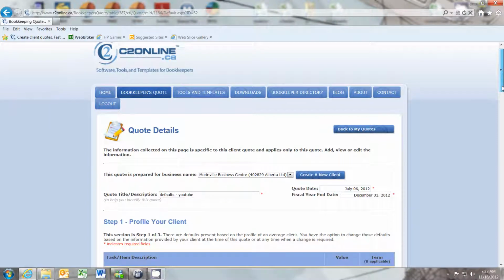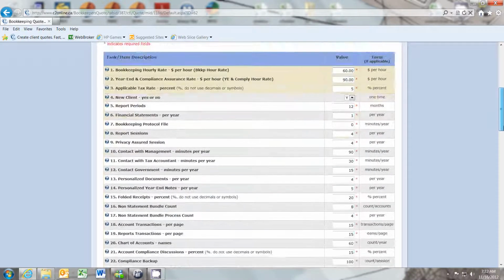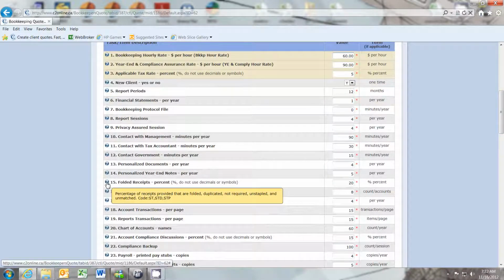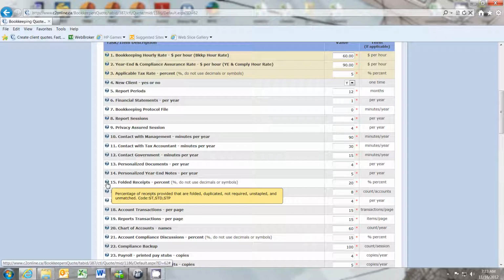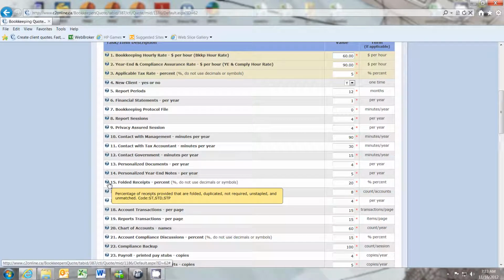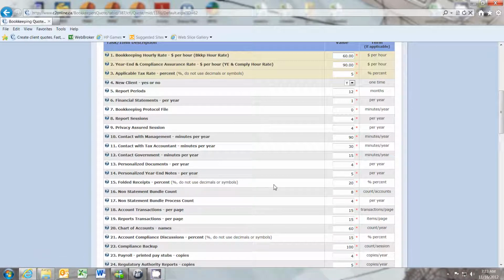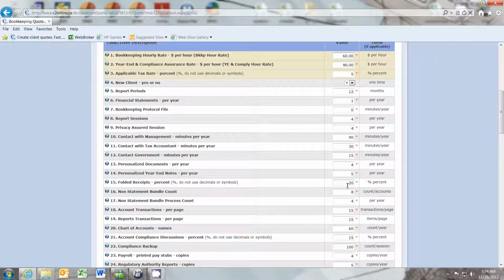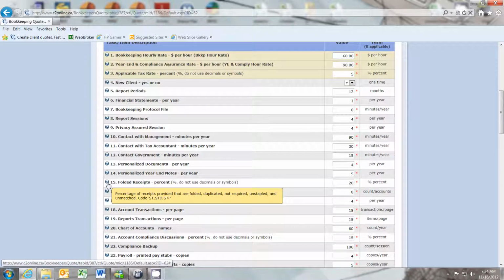Bookkeepers Quoting Software - Profile Step 1 Task 15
C2online Bookeeper Quoting Software & Tools. Profile your client to determine whether you will be expected to sort through paperwork unsorted to business claims only or receipt and invoice or cheque and receipt are available in the information but they not matched together.